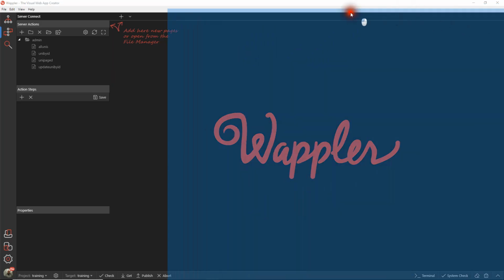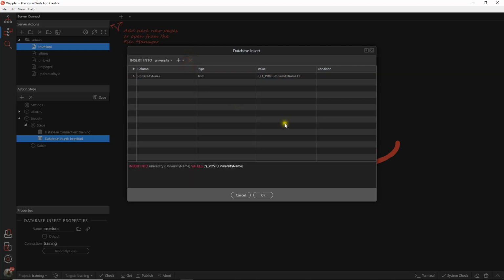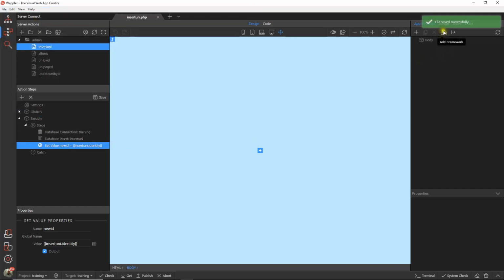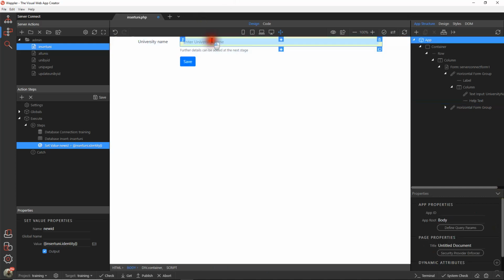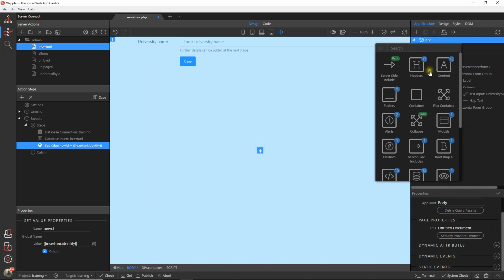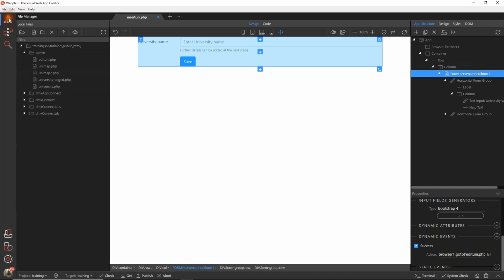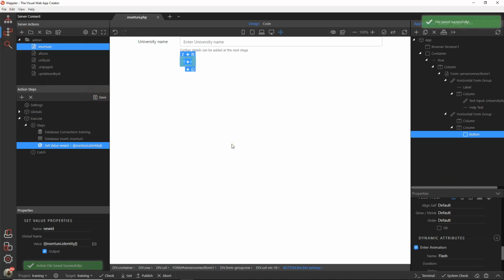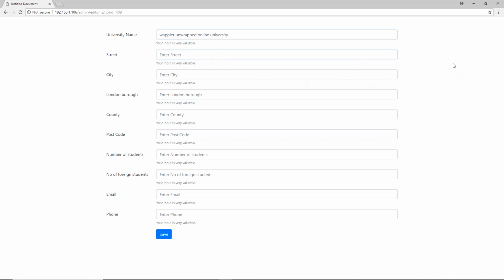How to insert record into a database table then redirect to new page with new record id as parameter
This video demonstrates how to utilise a bootstrap form to insert a new record into a table via server connect. The video then demonstrated how the retrieve the unique id allocated to the new record and redirect to a new page passing the new id as a URL parameter